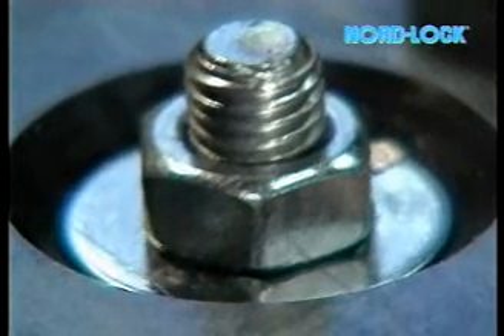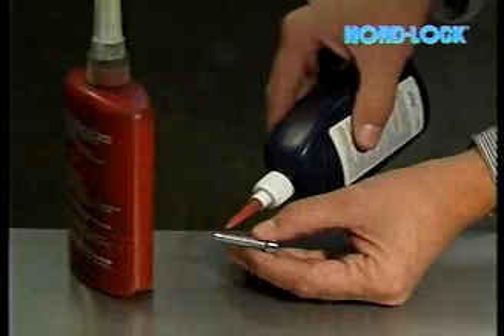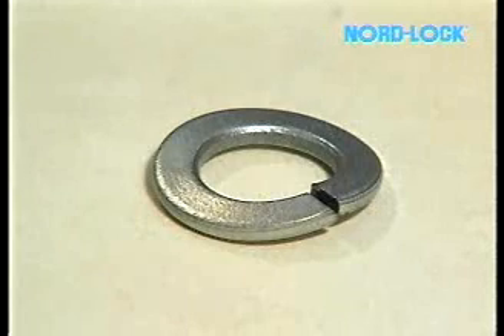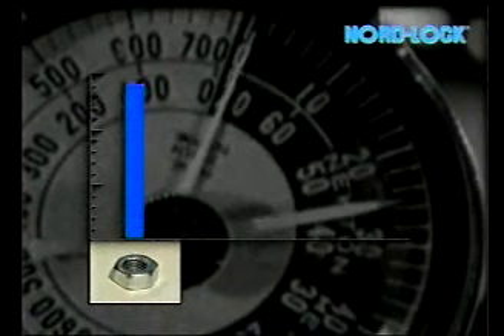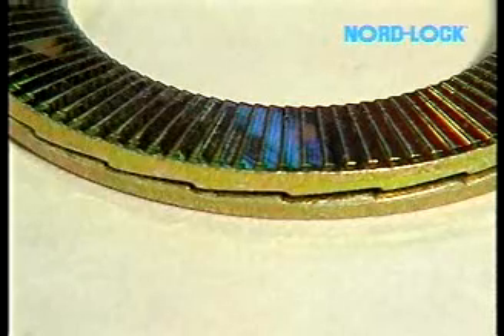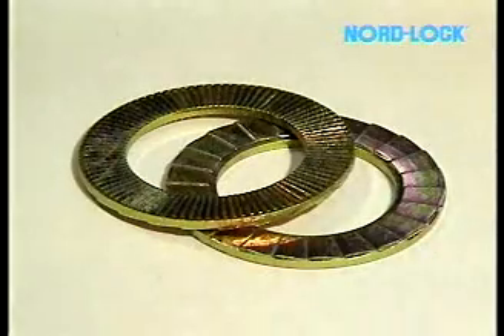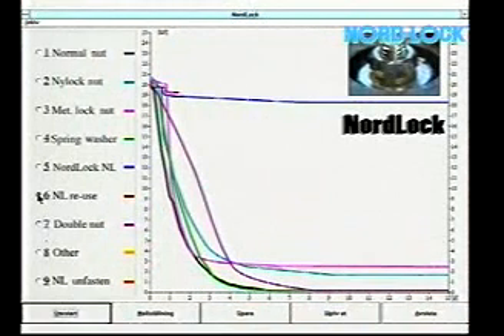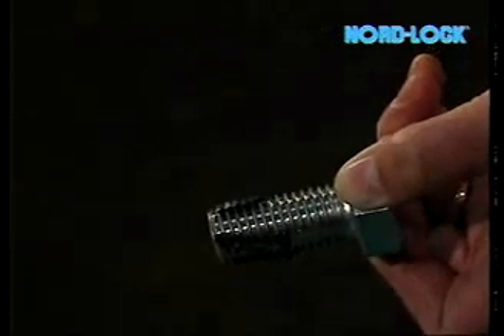Nord Lock Cam locking washer available from ALCA TOOLS LTD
Now available from ALCA TOOLS, The NORD-LOCK bolt securing system uses geometry to safely lock bolted joints in the most critical applications.
This unique wedge-locking system offers the following advantages:

Maximum safety
Resists loosening caused by vibration and dynamic loads
Ease of assembly and disassembly
Locking function is not affected by lubrication
Positive locking at low and high preload levels
Controllable preload
Same temperature characteristics as standard bolt/nut
Reusable